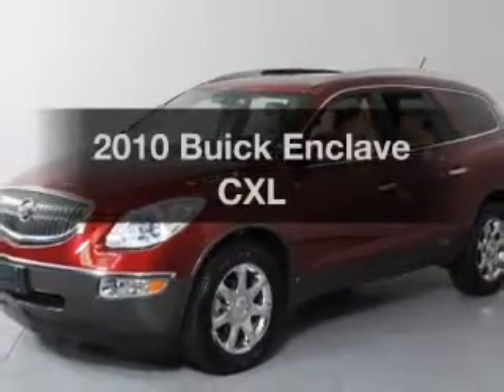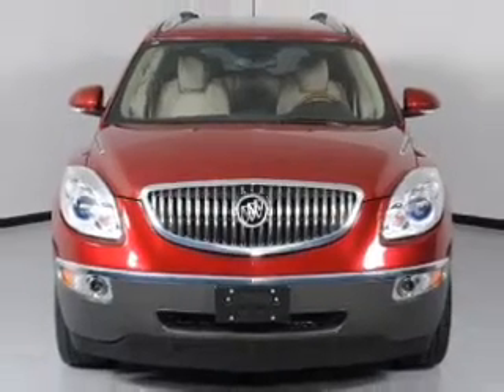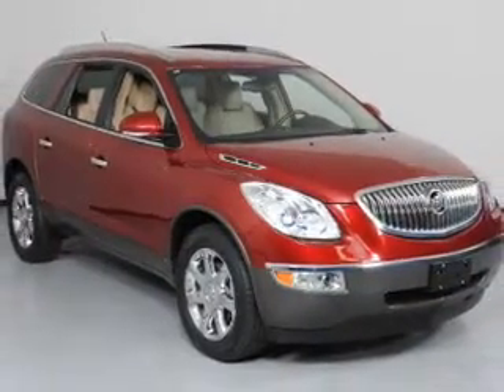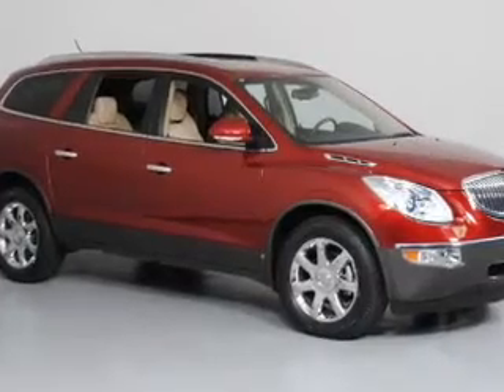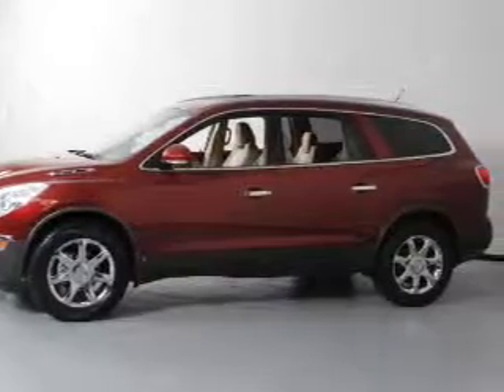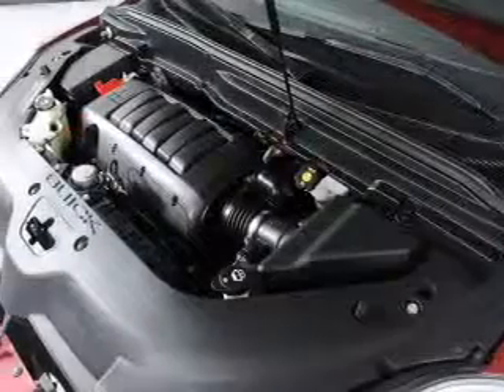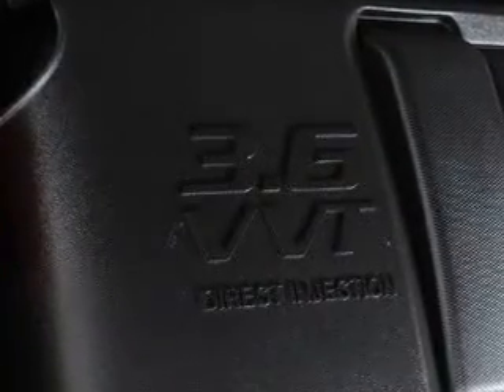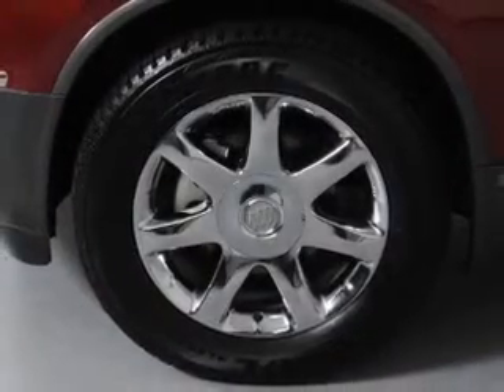2010 Buick Enclave - Carrollton TX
Year: 2010
Make: Buick
Model: Enclave
Trim: CXL
Engine: 3.6 liter 6 cylinder 24 valve
Transmission: 6-Speed Automatic
Color: Red Jewel Tintcoat
Mileage: 55500
Address:
1835 Forms Drive suite 120